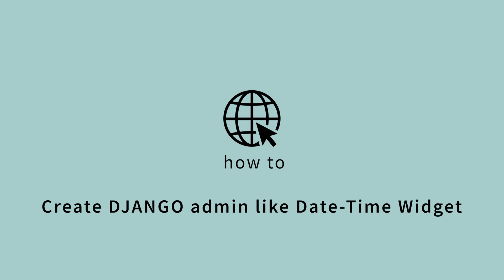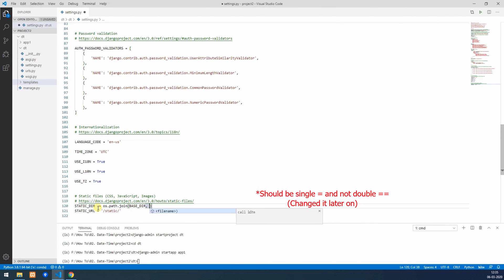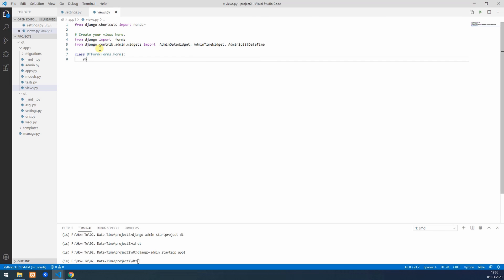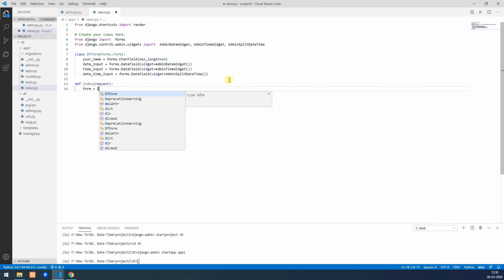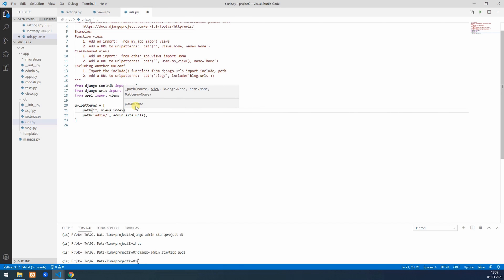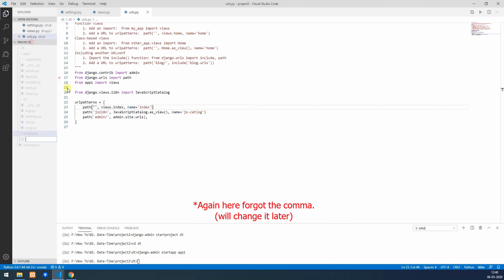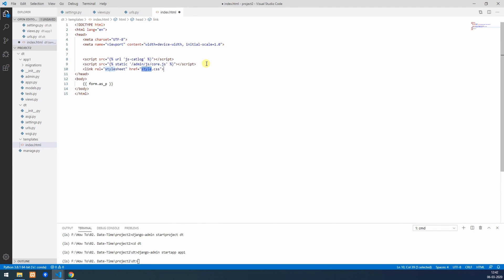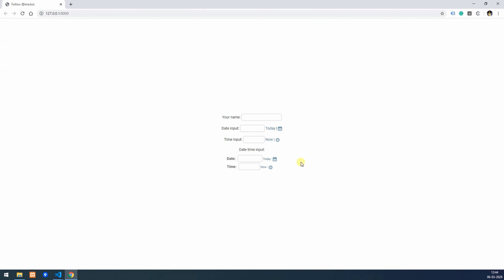How to create Django admin like date time widget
Hi Everyone,
In this video, we are going to create Django admin like date time widget, which looks very cool according to me and there is no need to use additional js or css for this. Also I am using python 3 and Django 3 so no need to worry about whether it's compatible or not.

If you got any questions, do comment them below.